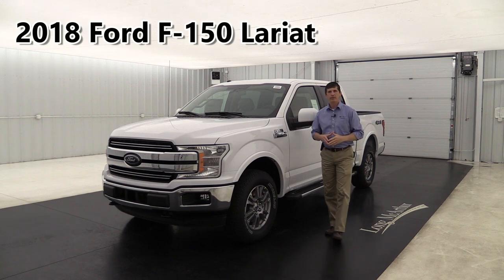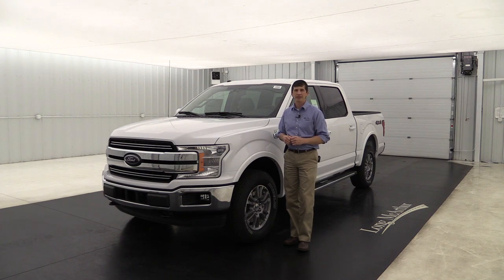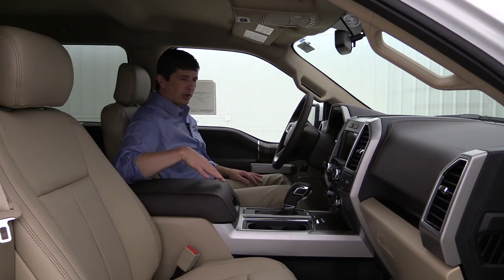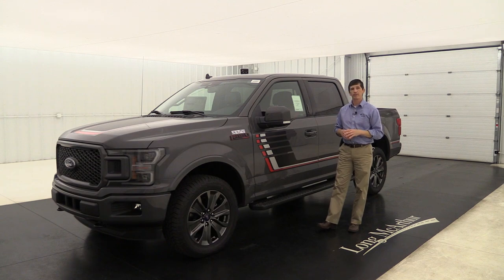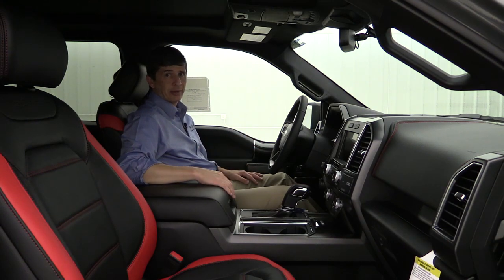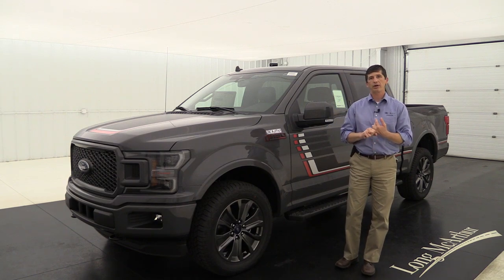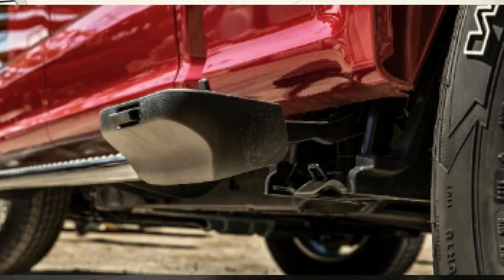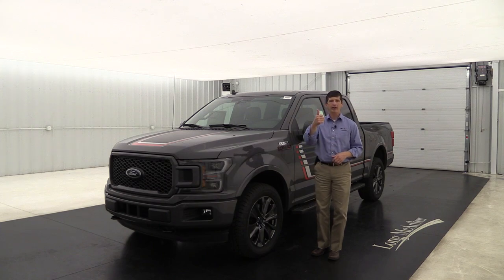2018 FORD F-150 LARIAT OVERVIEW: STANDARD & OPTIONAL EQUIPMENT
Video timestamps:
501A Mid Trim - 17:06
502A Luxury Trim - 19:25
FX4/Trailer Tow/Max Trailer Packages - 24:42
Sport/Special Edition Appearance Packages - 26:32
Technology Package - 29:33
Optional Equipment - 32:11